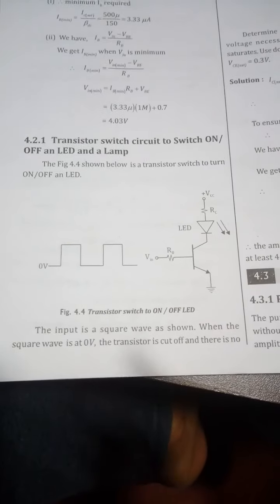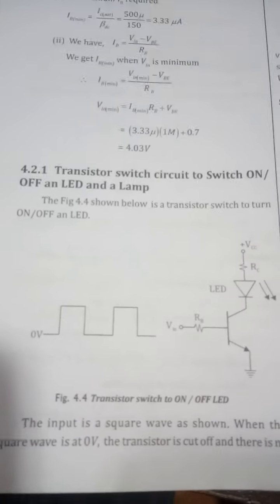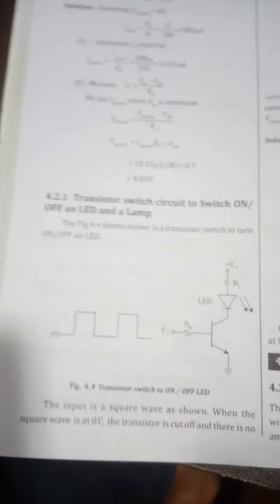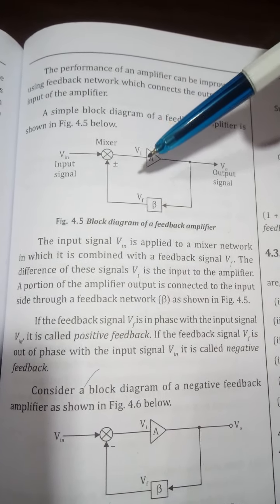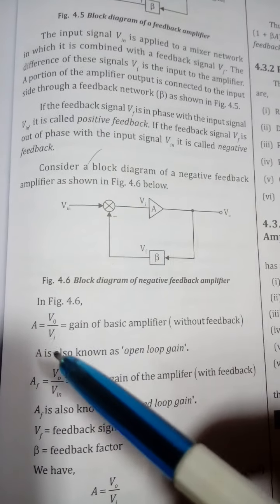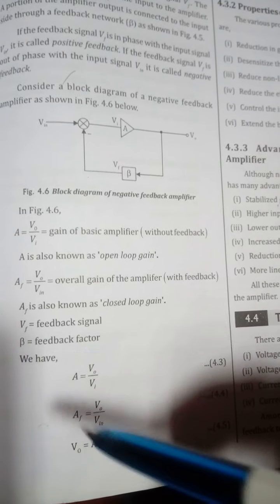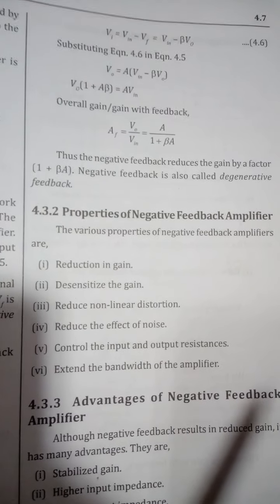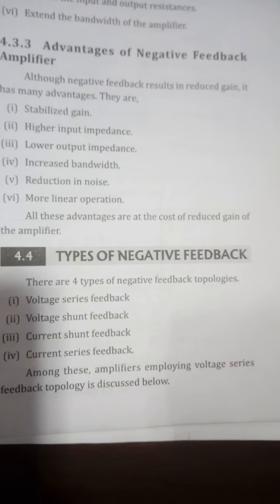Feedback amplifiers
Module 4 of basic electronics